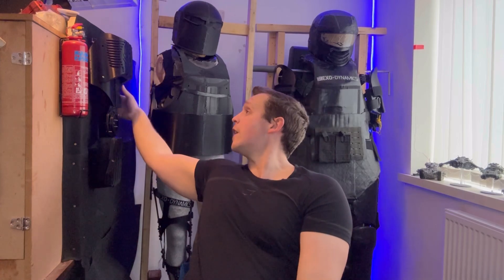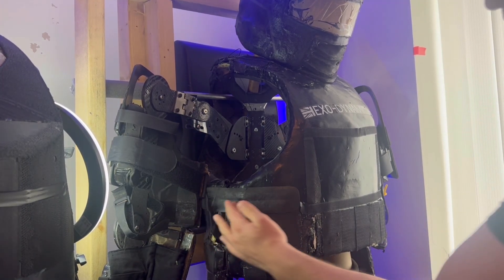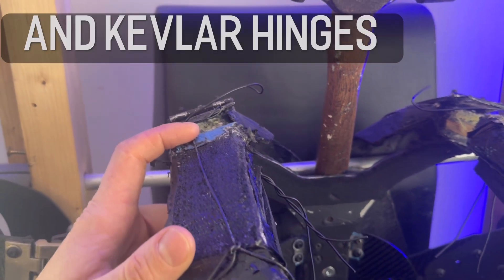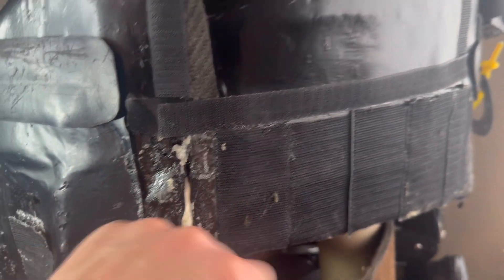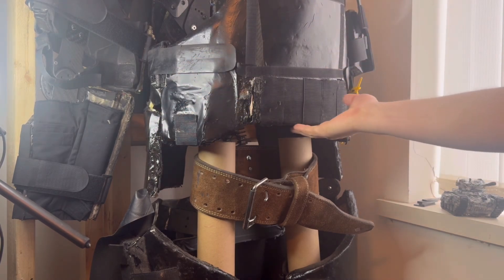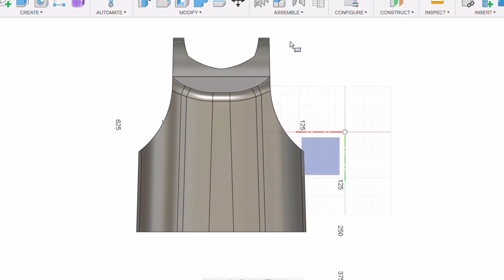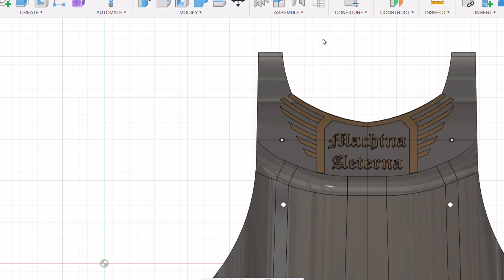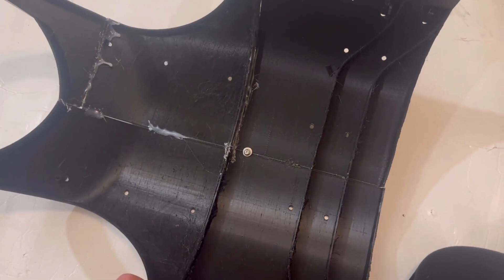The problems i found making an armoured chest plate. Power armour upgrade.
Modifications for the next prototypes chest plate casing